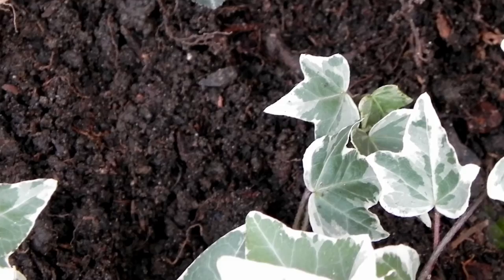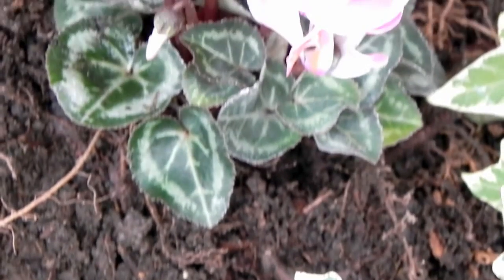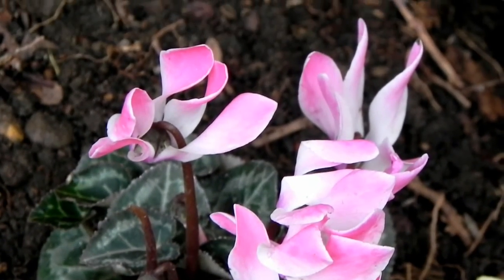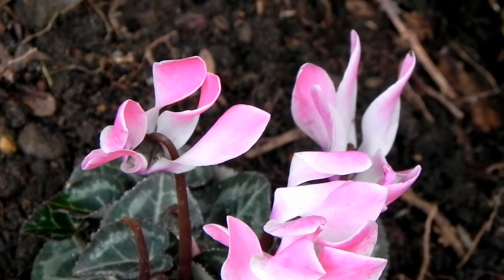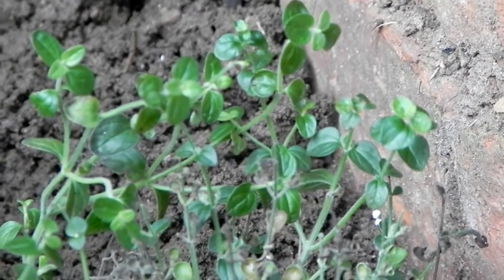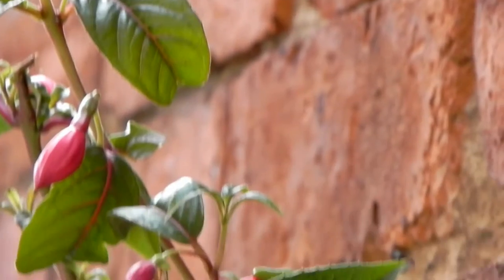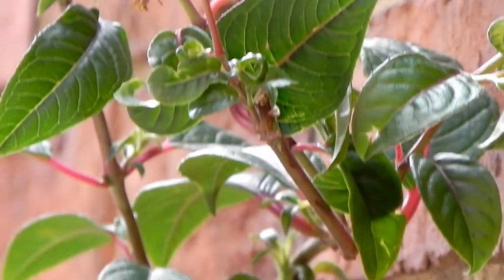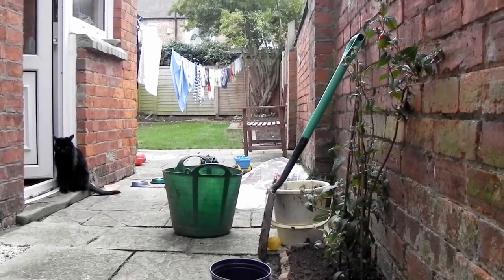n00b Gardener 020 - Sick Lemon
The plants, they're alive... Just about!